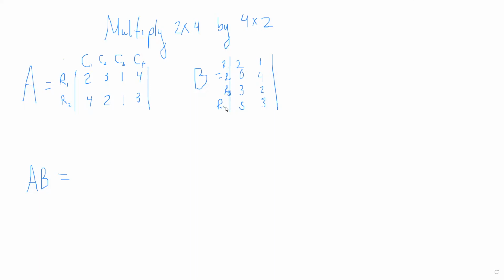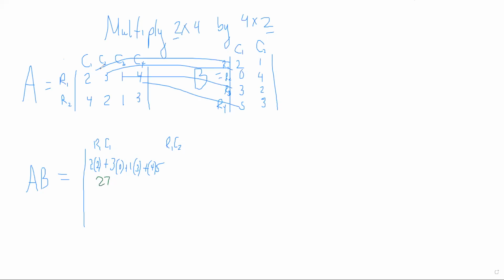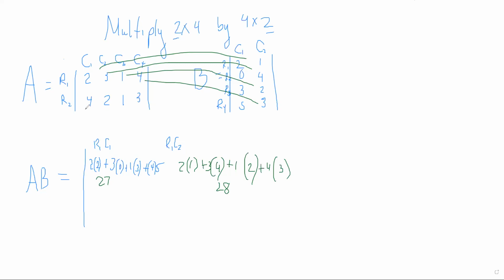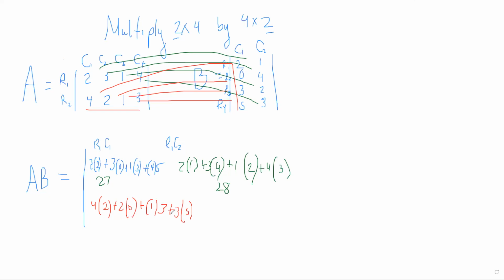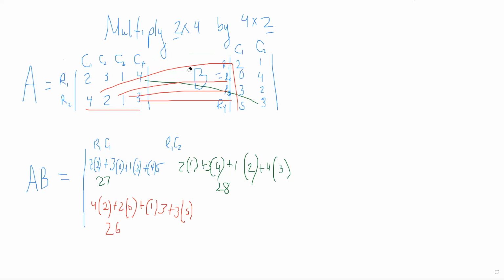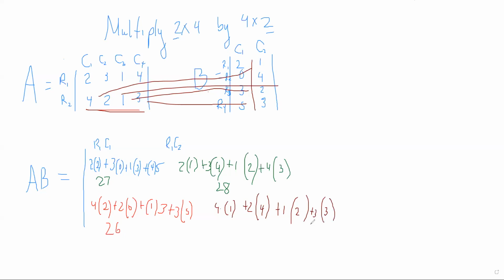Multiply a 2 by 4 by a 4 by 2 matrix.